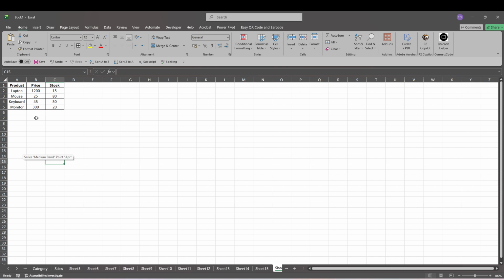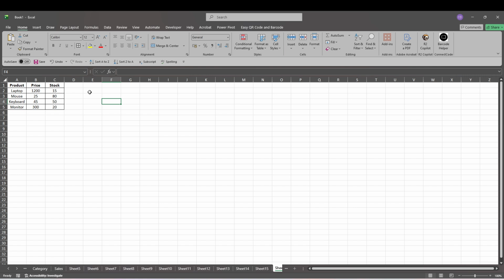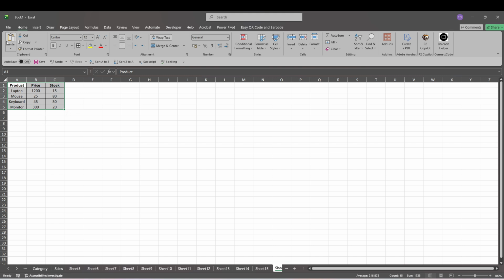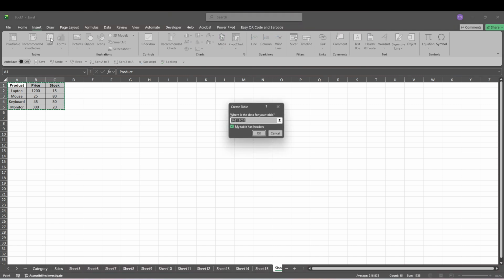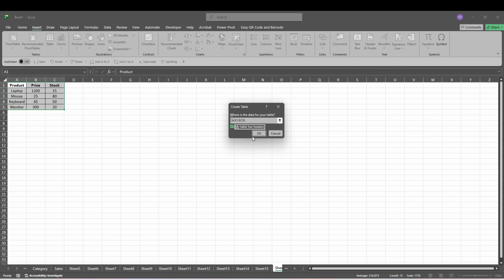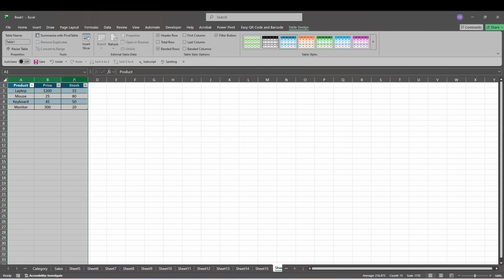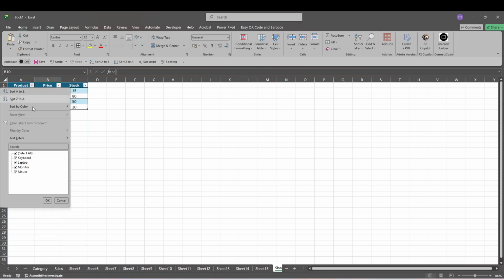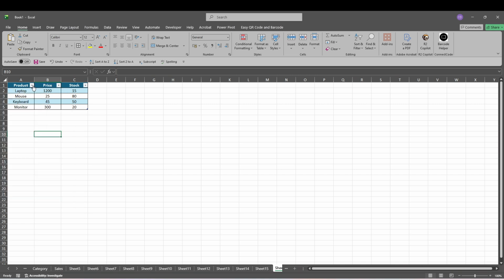How to Insert a Header Row in Microsoft Excel [2026 Easy Guide]